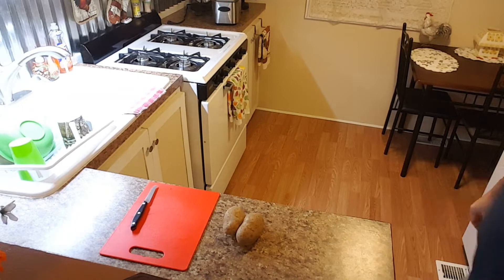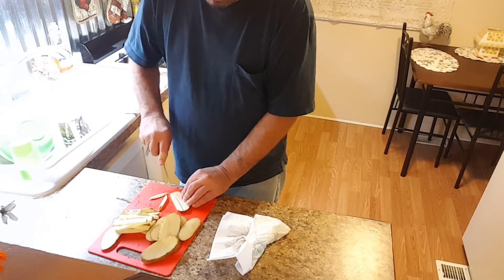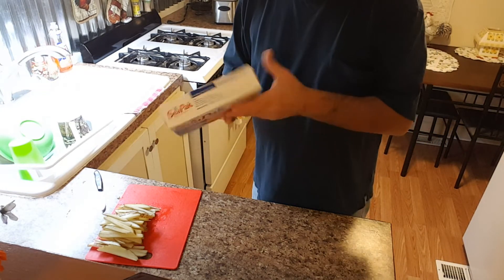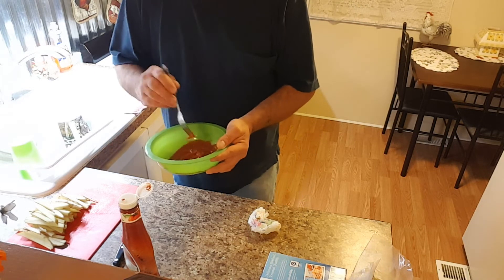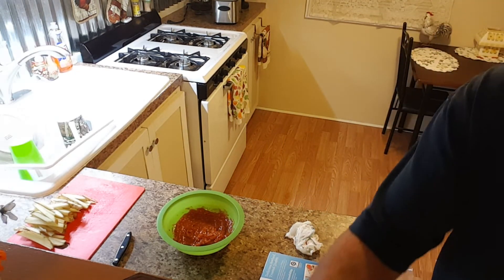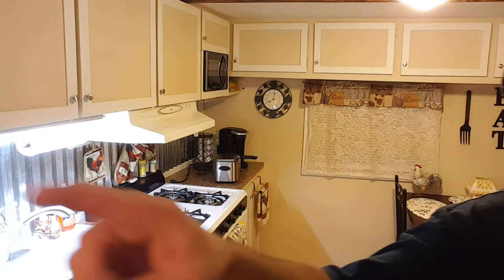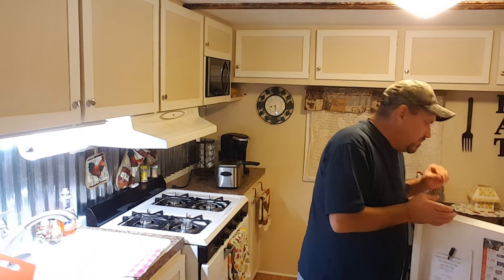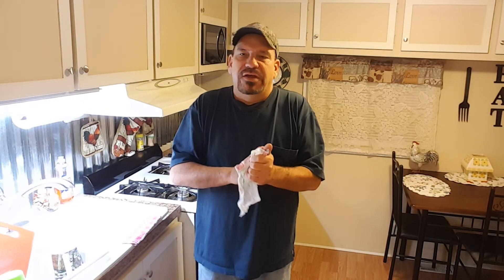Redneck cooks yet again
PLEASE REMBER TO SHARE US ON YOUR SOCIAL MEDIA.